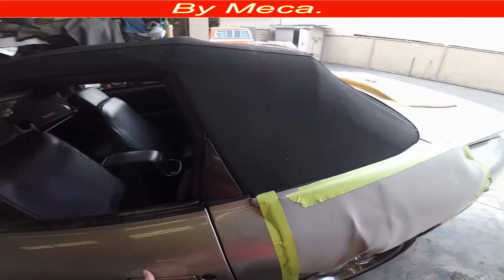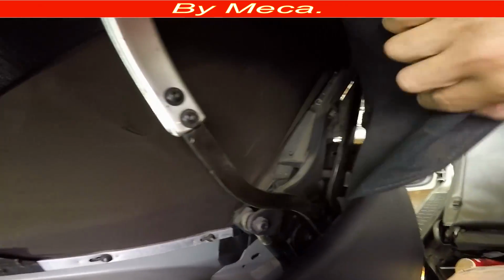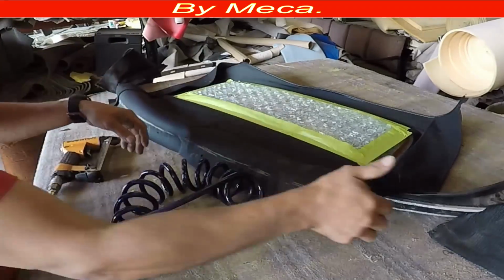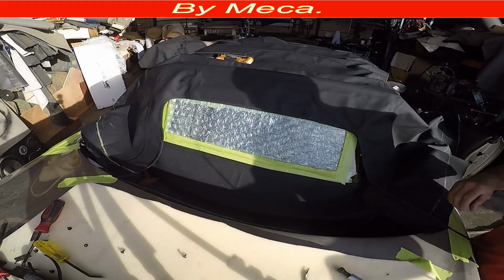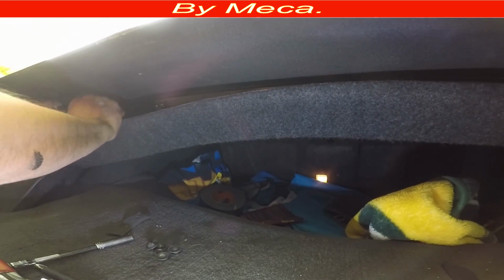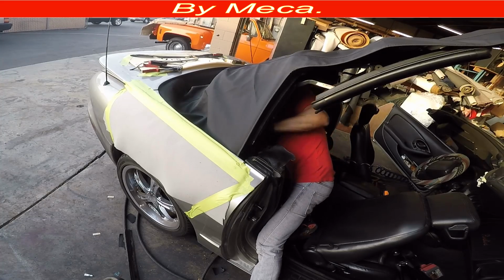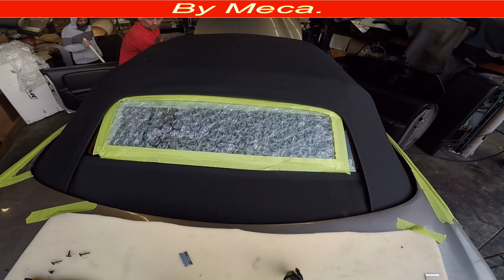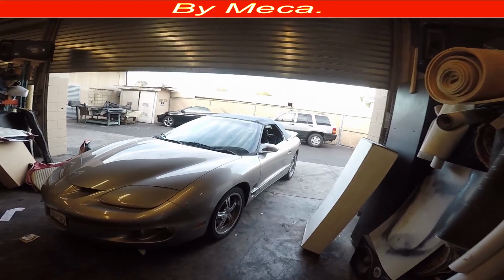How to Install 1994 - 2002 Pontiac Firebird Coinvertible Top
How to Install 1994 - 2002 Pontiac Firebird Coinvertible T

THE PURPOSE OF THIS CHANNEL IS NOT TO HIRING OR LOOK FOR EMPLOYEES It is only to gave you an idea how classic cars Interior are made it or can be made it and how can you repair regulars seats Reupholster headline Install a convertible top Etc.

EL PROPOSITO DE ESTE CANAL NO ES PARA CONTRATAR O BUSCAR EMPLEADOS es solamente para darles una idea de como los interiores de los carros clasicos estan hechos o como los puedes hacer y como  puedes reparar los acintos, retapizasr los techos de los carros tambien como puedes instalar las capotas de los convertible
Atentamente :  Meca.